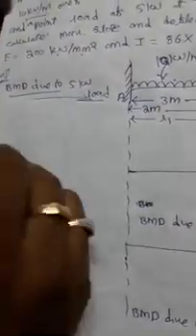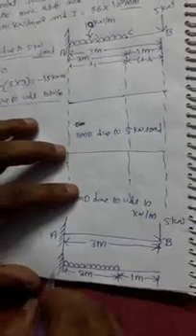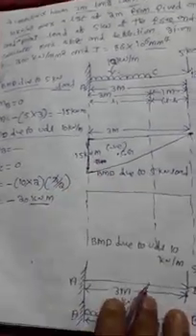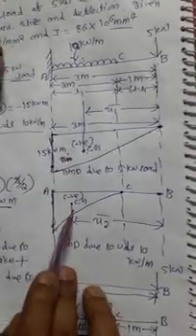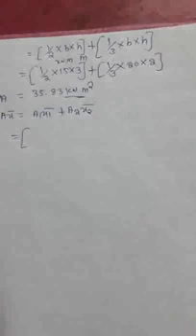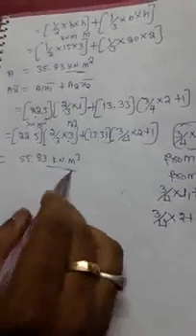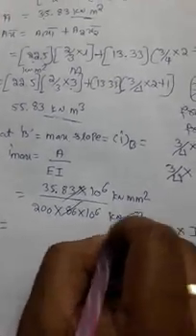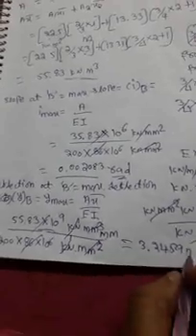Problem to find max slope and deflection for cantilever beam carrying to combination of point load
And udl s by using moment area method